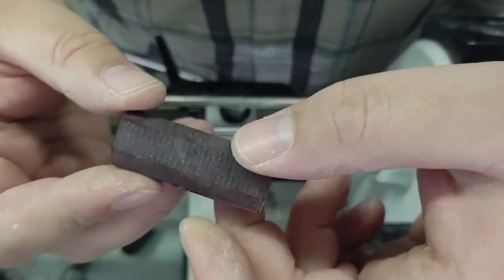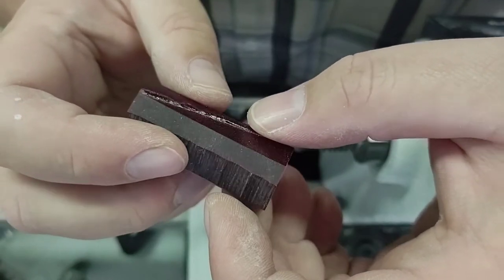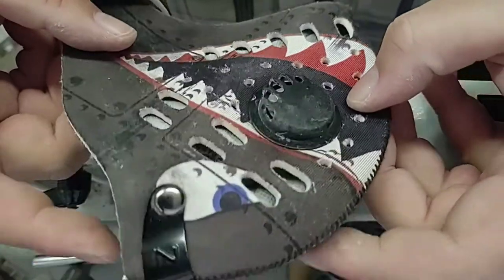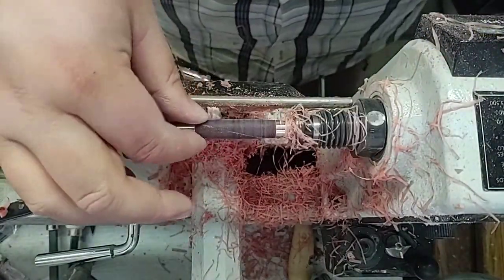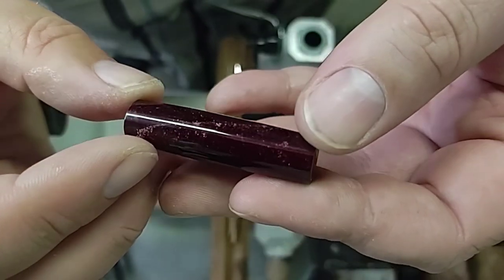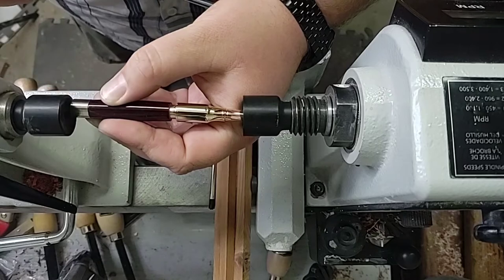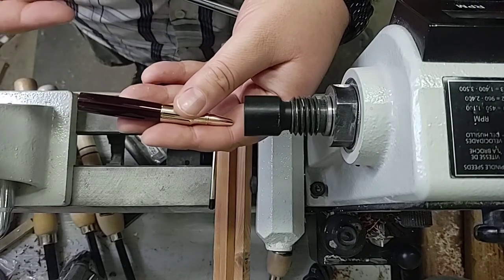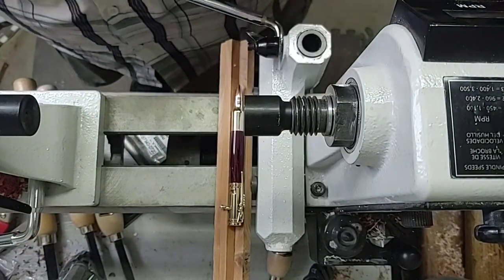Wazzu Dog Ash Bolt Action Bullet Pen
Today I memorialized a K9 family member into a WSU colored Bolt Action Bullet Pen.